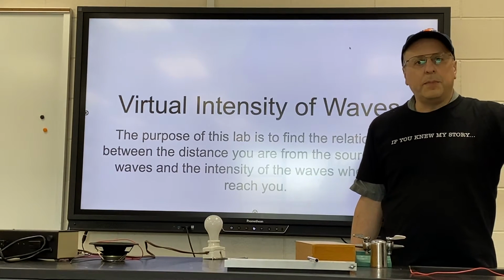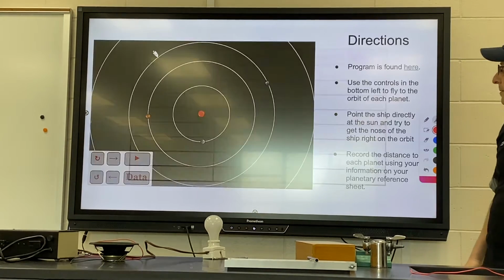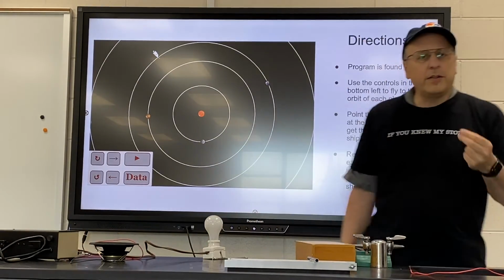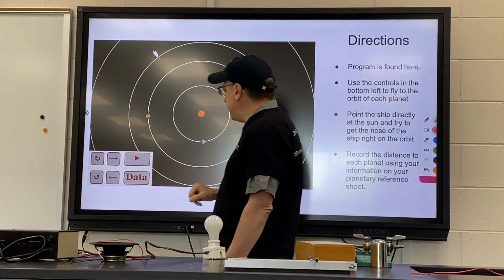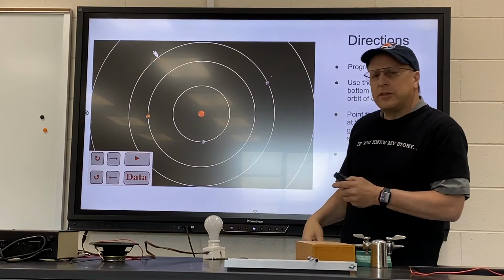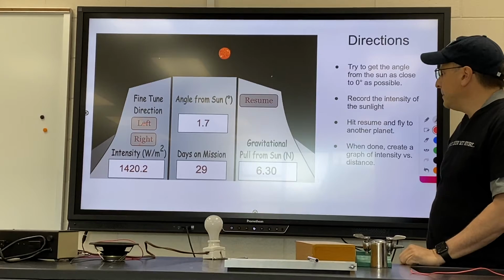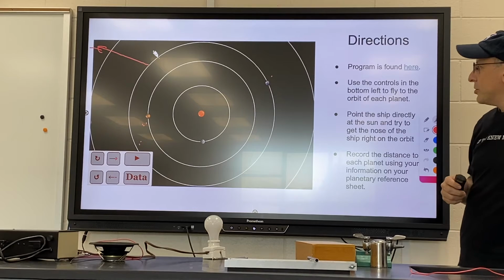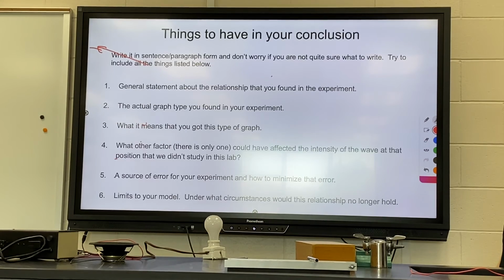Intensity Lab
Help for students working from home.